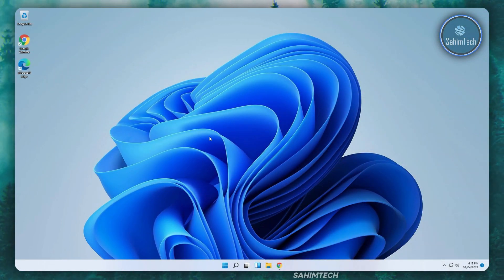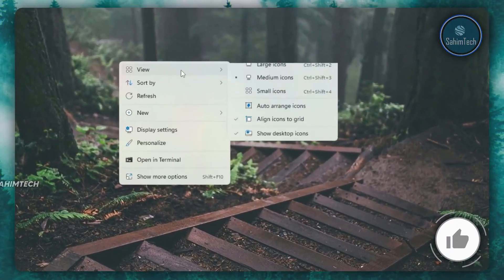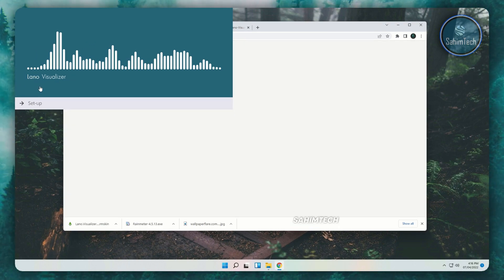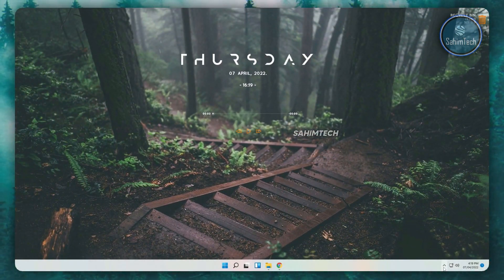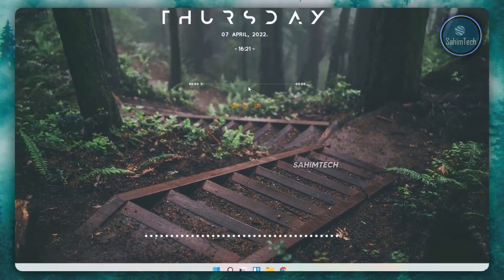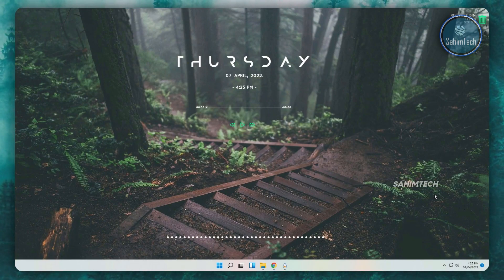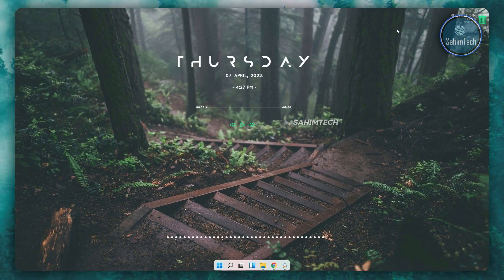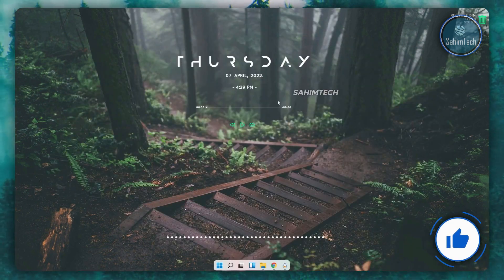Make Windows 11 look AWESOME!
Give your desktop an awesome and clean look using free software and tools that are easy to use and consume less power.
⌛ Time Stamps:
0:00 Intro
 0:14 The PDF
0:25 Wallpaper
1:22 Desktop Icons
1:43 Rainmeter
2:31 Downloading Visualizer Skin
3:03 Date & Time Skin + Locking da skins
4:12 Visualizer + Personalization
3:31 How to unlock it again
6:09 Date skin personalization
7:24 Taskbar-Dock
9:28 Move da visualizer
9:45 Visualizer in action
10:11 Adjust bar height
10:55 We’re Done!

┌┴─┴─┐-┘─┘ Peace Out
(SahimTech)